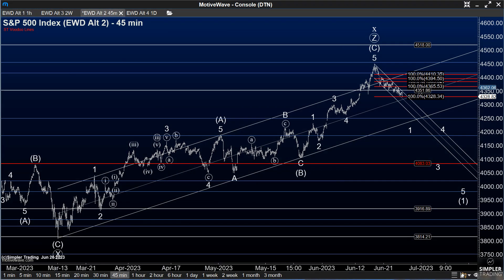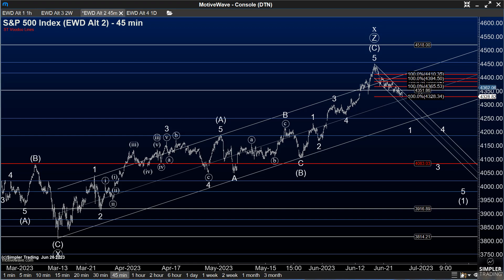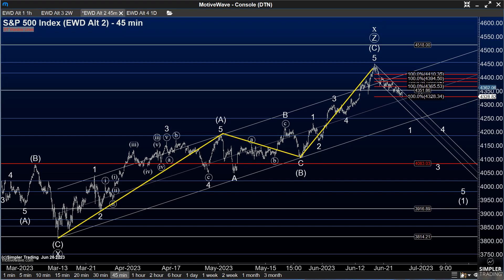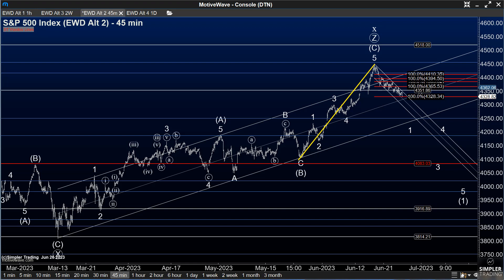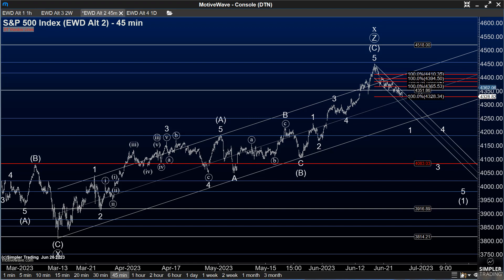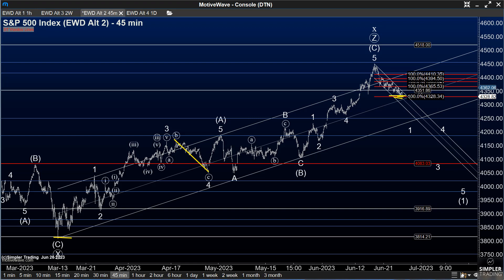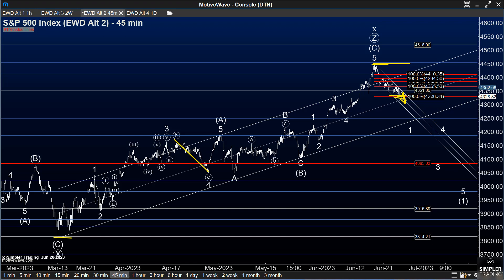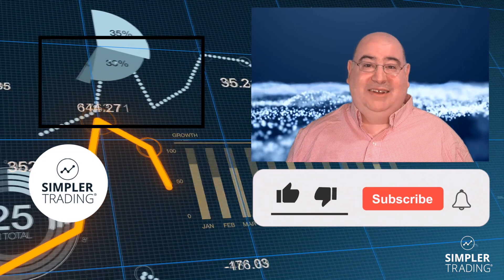Voodoo & Fibonacci: Indices Holding On By Their Fingertips | Simpler Trading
The S&P 500's decline from June 16th ended the day where it is almost exactly equal to the decline from May 19th.  That is notable because any further downside from here and we'll be in the largest pullback since the March 13th low.